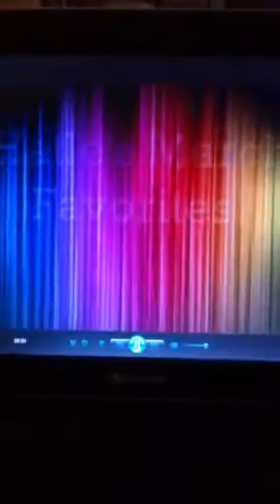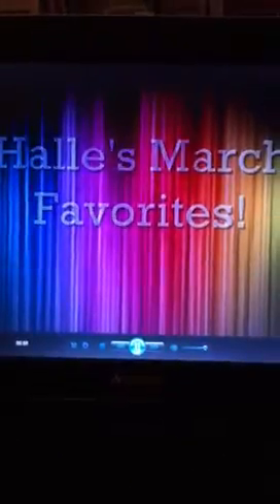Halle's Late March Favorites!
I AM A FAILURE BUT OUR WIFI IS BEUNG MEAN!